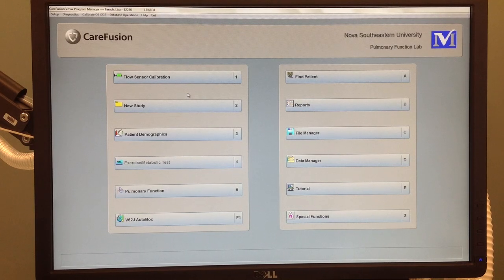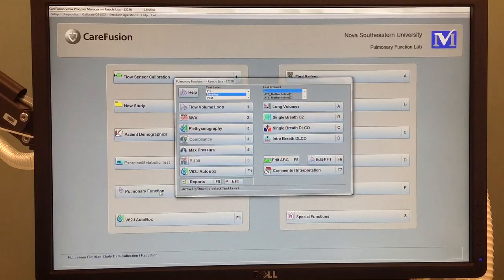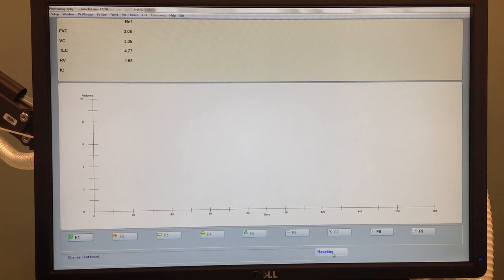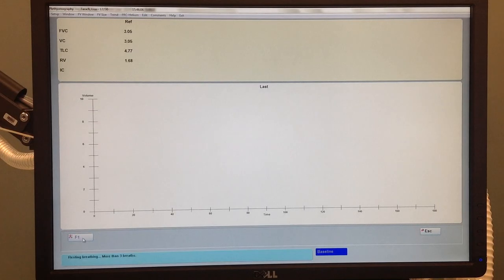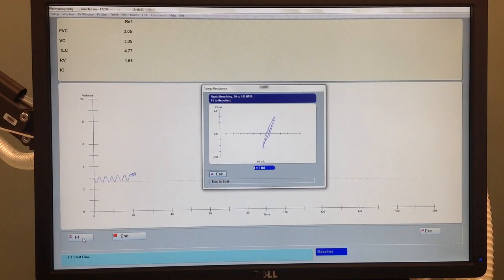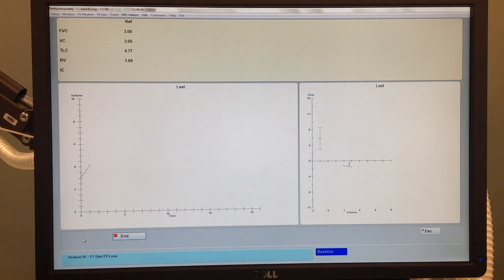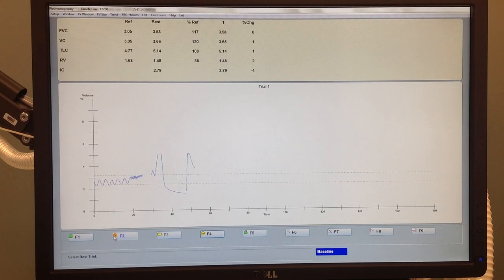W6 Pleth computer